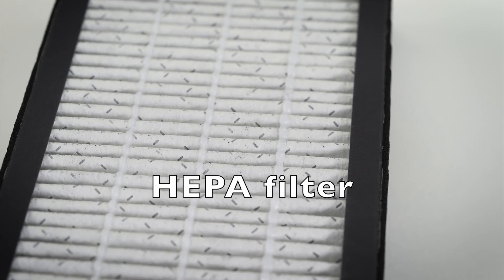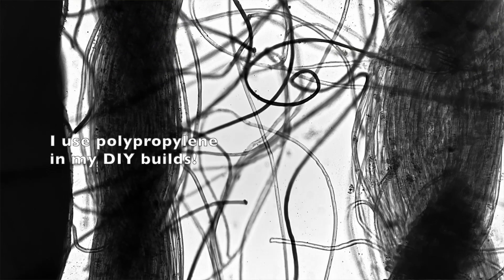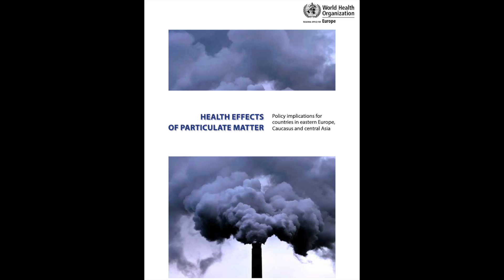How to Vacuum Carpets to Improve Indoor Air Quality (Brush Roll?)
Free email course: 5 mistakes I made that worsened my home's air, and what to do instead.

Greetings my fellow renegades. In this video, I’ll explain why I use a HEPA filtered vacuum, and then I’ll show you HOW to use it on carpets to dramatically improve your indoor air quality. And I’ll prove that this technique works with a particulate monitoring test.

Intro - 0:00
A better explanation of HEPA filtration - 0:13
How particulate matter (PM) affects health - 1:46
Do I have PM in my home? - 2:22
VACUUMING CAN DECREASE INDOOR AIR QUALITY - 3:44
HEPA vac buying advice - 4:20
HOW TO VACUUM CARPETS (low-medium pile) PROPERLY - 4:51
TEST of a suction-impelled brush roll - 5:56
High-pile carpets - 7:49
Hard surfaces - 8:26
Checking if your HEPA filter is genuine - 8:34

*Products I recommended:*
-Miele Complete C3 Calima HEPA vac
-Dylos DC1100 PRO particle counter

🎯 DIY Mold Inspection: My Visual, Tool-Free Guide to Spotting Red Flags:
(PDF guide + printable + Google Sheet checklist)